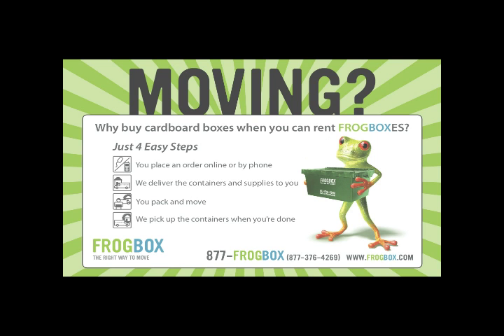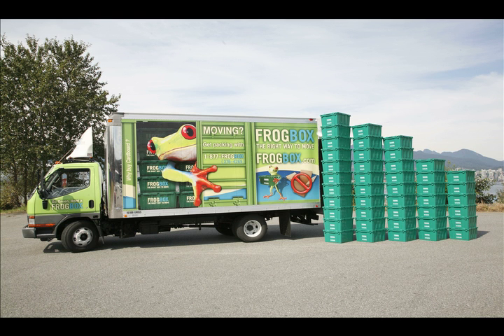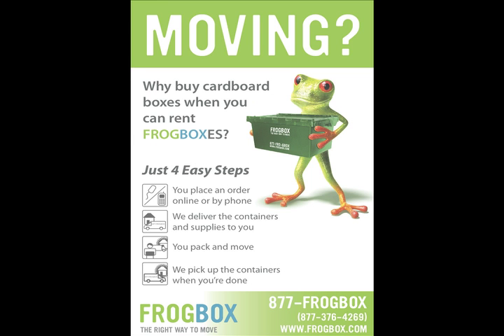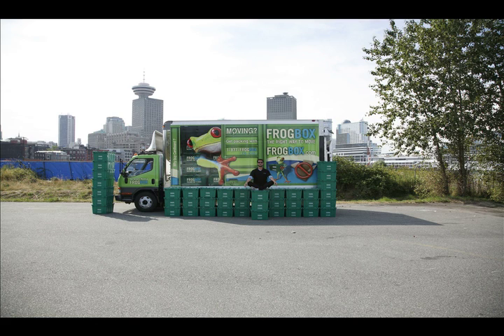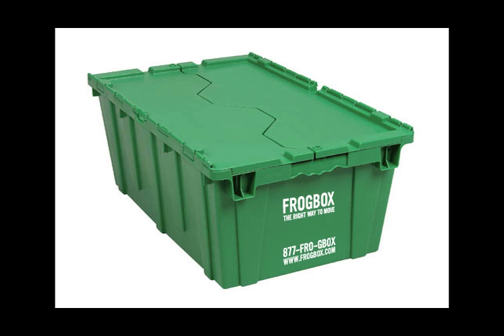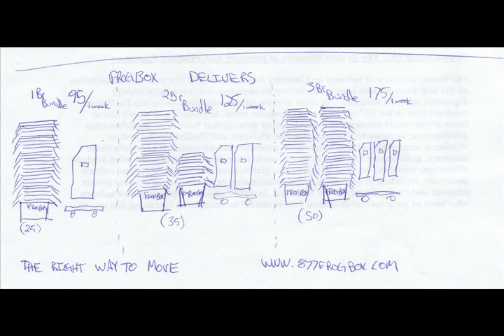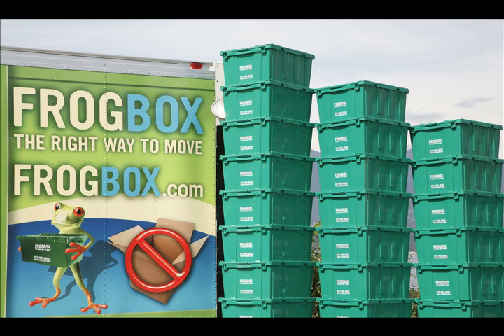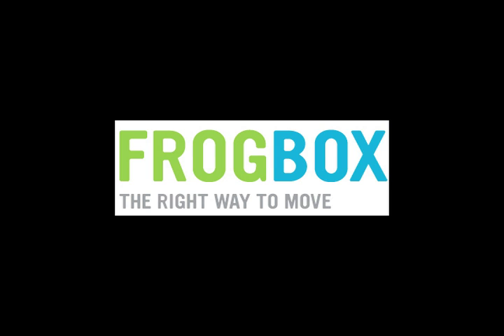FROGBOXonCFOX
1.   FASTER  We drop the boxes off and pick them up at your new place. You dont need to buy cardboard boxes and build them before you move and you dont need to break them down and dispose of them after.

   2. EASIER  Frogboxes are designed to make your move easier. They stack quickly and easily whether they are full or empty. The sturdy design allows you to pack more into them and know that your belongings will be safe.

   3. AFFORDABLE  Frogboxes are more affordable than buying cardboard boxes. You will also save time and money on your movers because they are quicker to stack and move.

   4. GREEN  Each FROGBOX can be reused hundreds of times saving lots of trees and preventing tons of cardboard waste from entering our landfills.